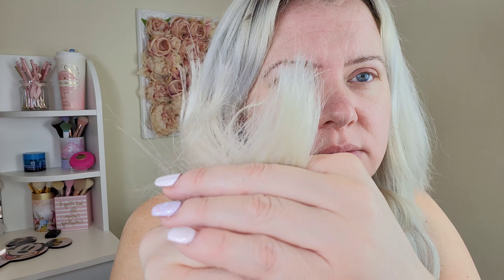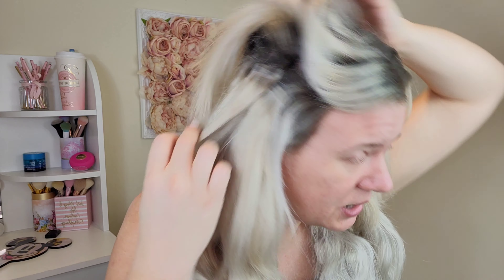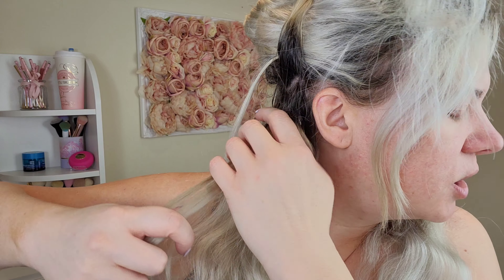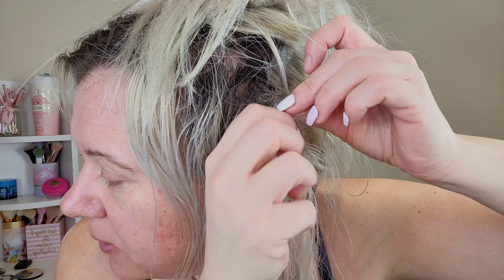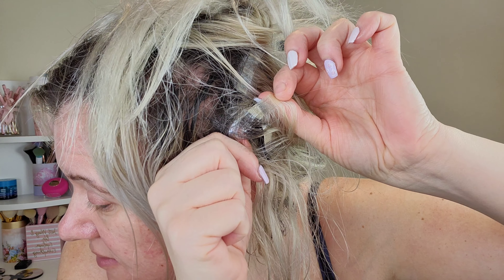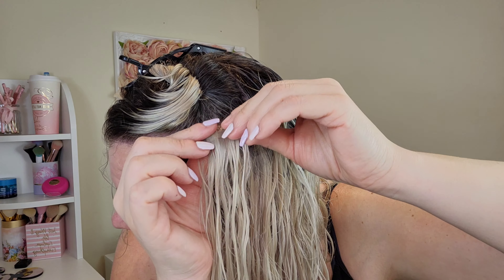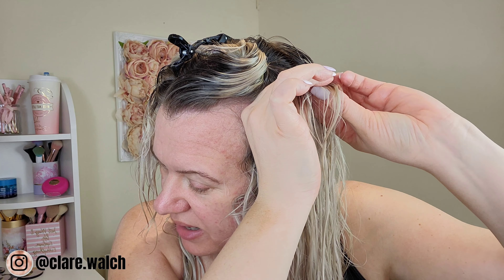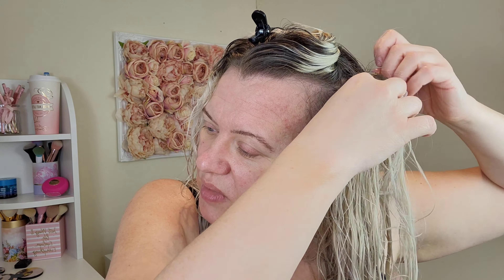CHEAP & EASY How To Remove Tape In Hair Extensions At Home GOO GOO HAIR | Clare Walch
Hello!

Watch me remove my Goo Goo Hair tape in hair extensions using only Olive Oil, Conditioner, Alcohol/Acetone & Water!

Clare x

£5 Off at benefitcosmetics.com with code:  Clare Walch

Clare x